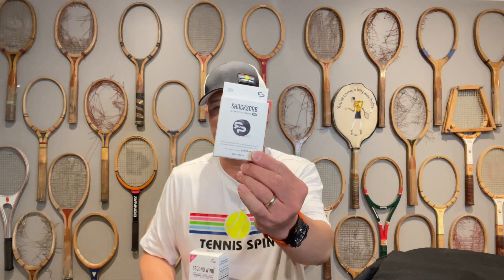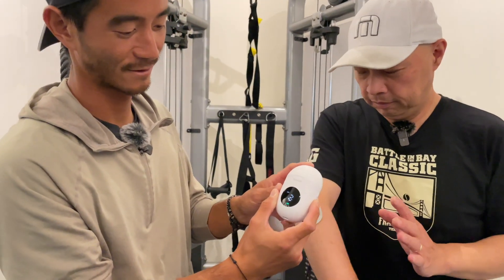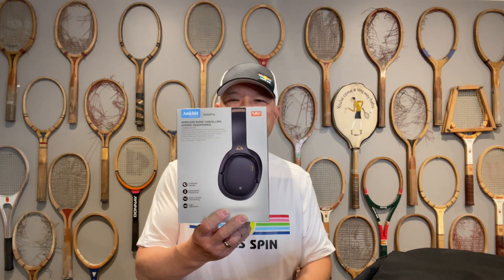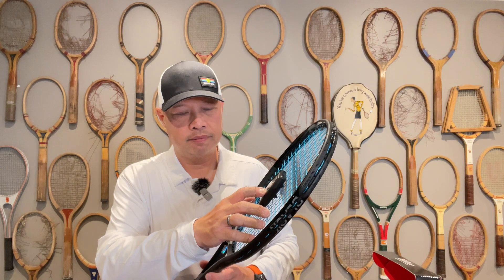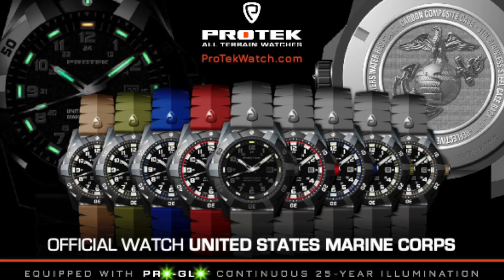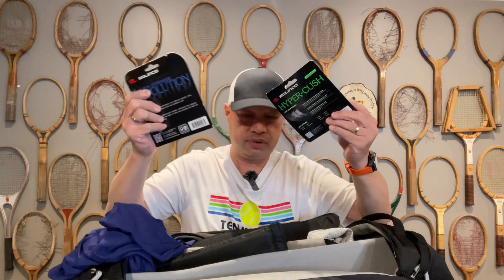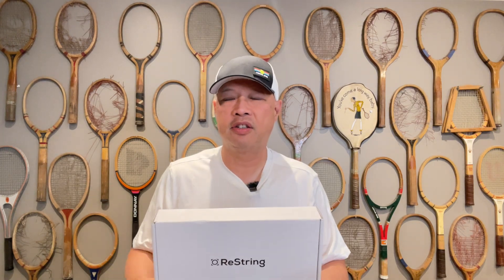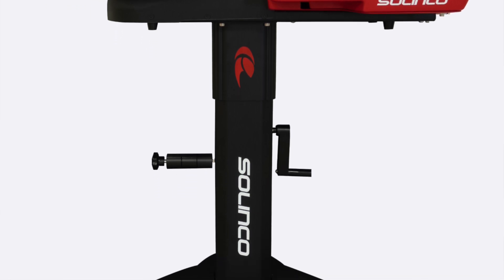GIFT GIVING GUIDE FOR TENNIS PLAYERS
In this video, I bring you the ultimate gift guide for tennis players. Whether you're a tennis enthusiast yourself or looking for gift ideas for a tennis-loving friend or family member, this comprehensive guide has got you covered. From tennis gear and accessories to training aids, and fitness equipment, I present a variety of options to suit different budgets and preferences. Join me as I explore the world of tennis products and help you find the perfect gifts for tennis players.

Road to Pro

For more information about RTP products here is the link to there

Olynvolt

For more information about Olynvolt Pocket Pro here is the

You can follow Olynvolt on IG @olynvolt

1Mii Ankbit E600Pro Active Noise Canceling Headphone

For more information about Ankbit E600Pro Active Noise Canceling Headphone here is the

ERT 300

For more information about the ERT300 here is a link to there

You can follow ERT 300 on IG @ert300_official

Geau Sport

ProTek Watch

You can follow ProTek Watches on IG @protekwatches

Re String

You can follow ReString on IG @shoprestring

Swing Vision

You can follow SwingVision on IG @swingvisionapp

Fast Track Tennis

Solinco

For more information about Solinco GT Falcon Stringing Machine here is the

You can follow Solinco on IG @solinco

-- Channel Support ---